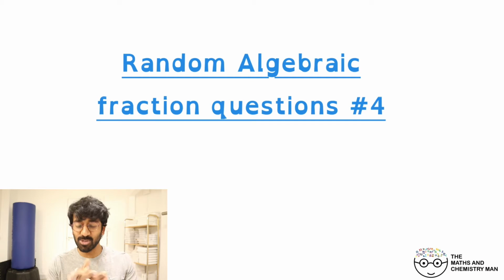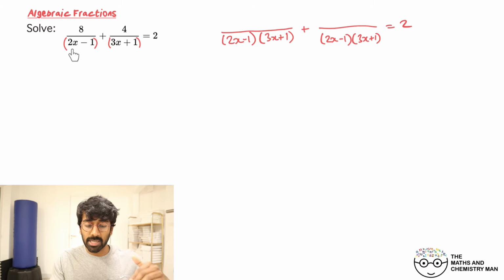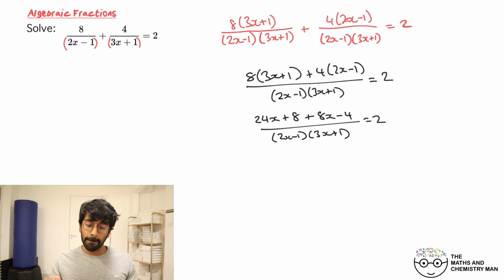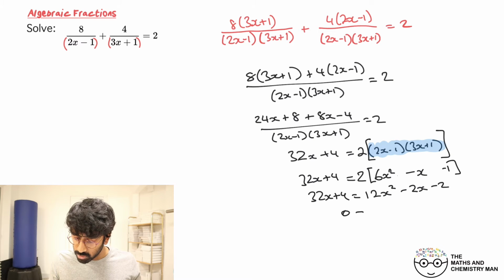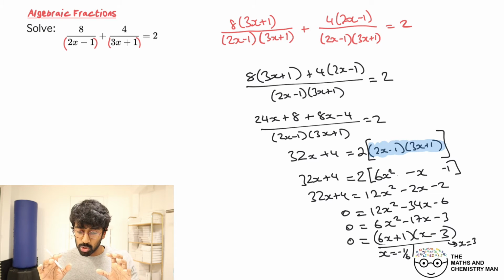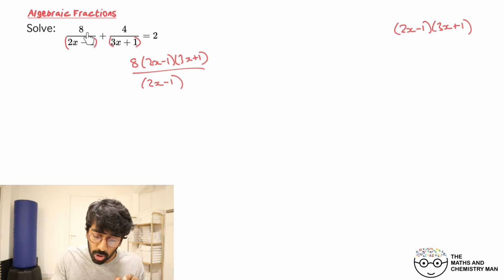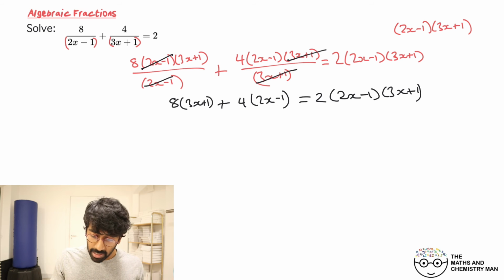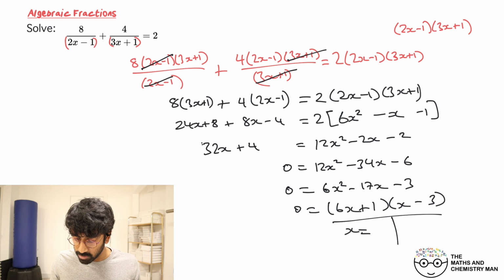TEST YOURSELF - GCSE/iGCSE Algebraic fractions #4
TEST YOURSELF with this question on solving an equation involving algebraic fractions